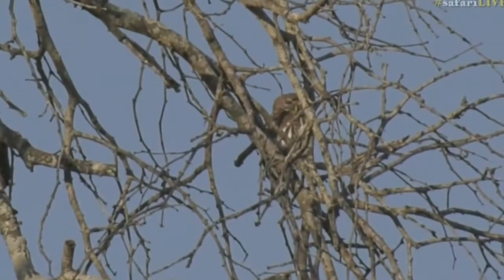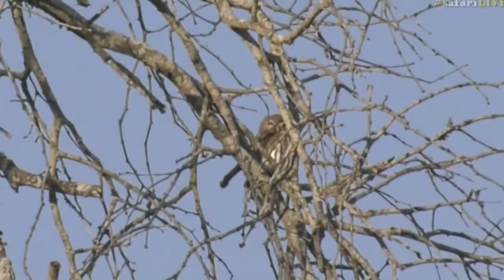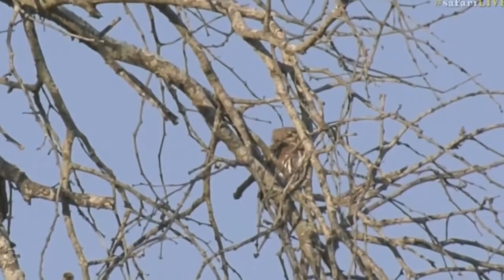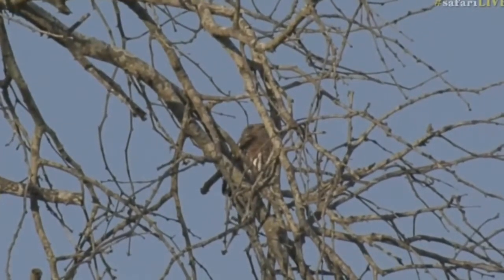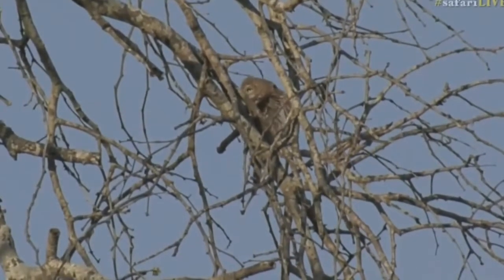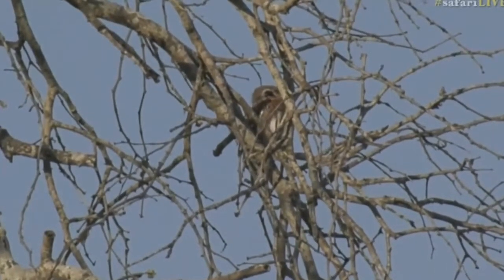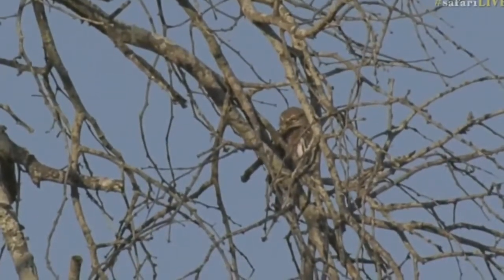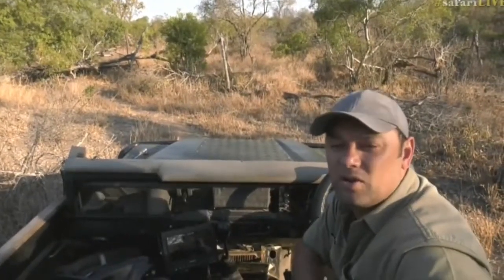July 25, 2017- sunset - Pearl Spotted Owl with Byron